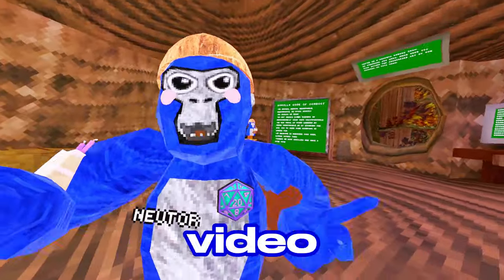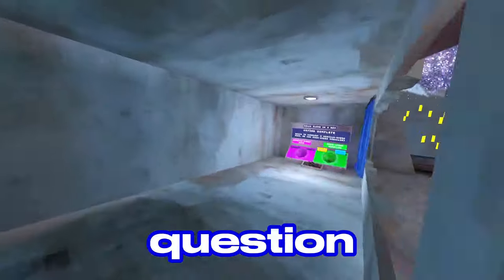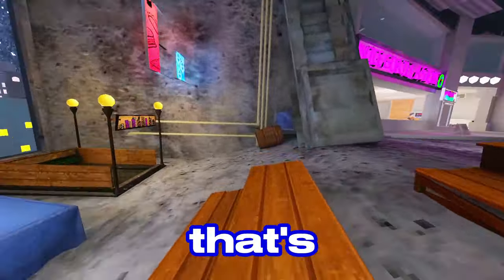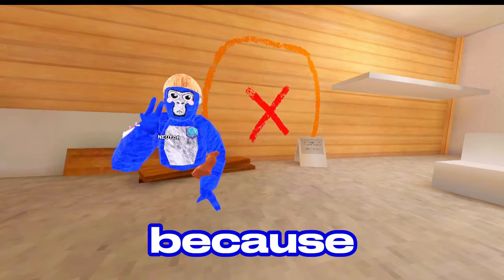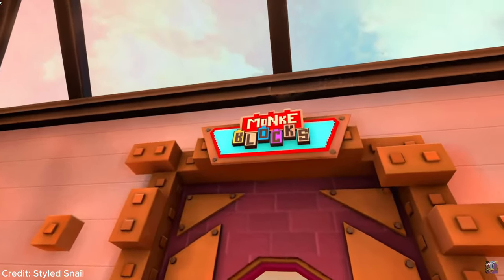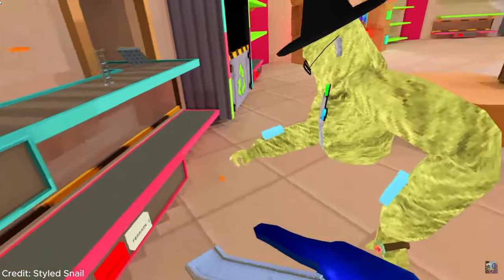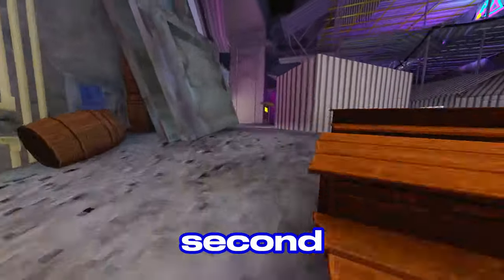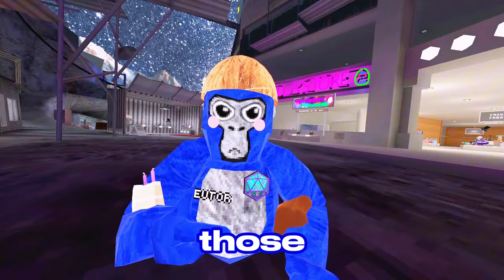Is Gorilla Tags TUNNEL Map UPDATE Finally Here?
Is Gorilla Tags CREATIVE BLOCKS Map UPDATE Finally Here?

Gorilla Tag's new Creative Building Blocks update is less than a day away, and here's everything you need to know in 2024! This update is going to be absolutely insane!

NEUTOR50-598B98
Meta VR: